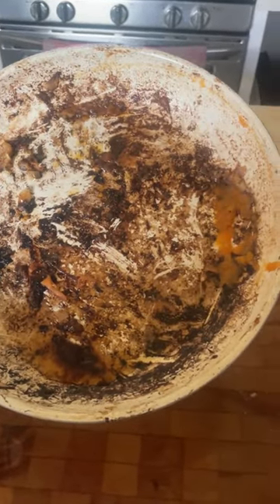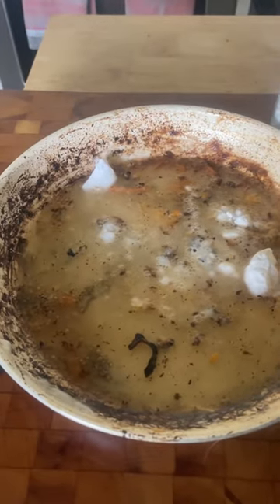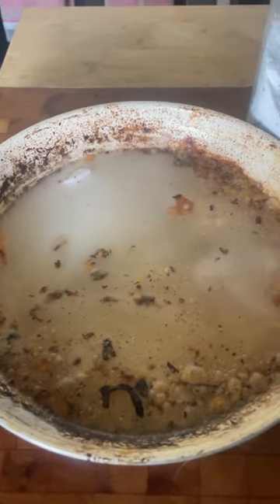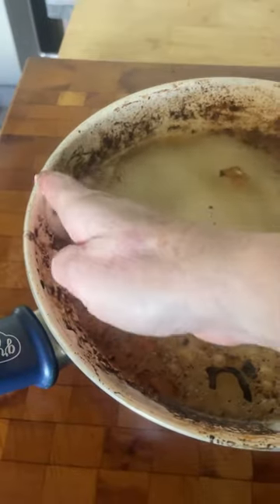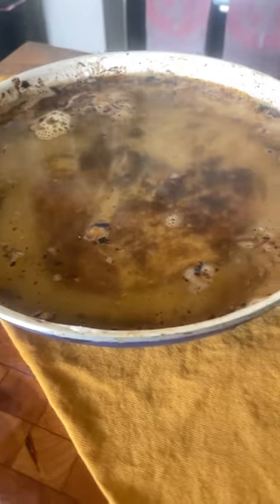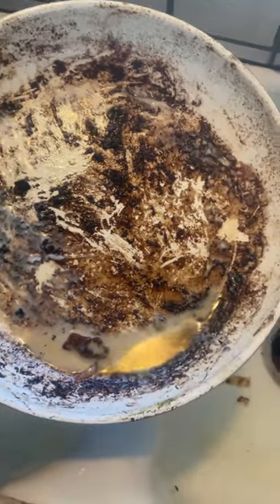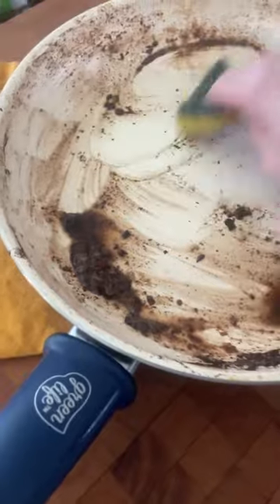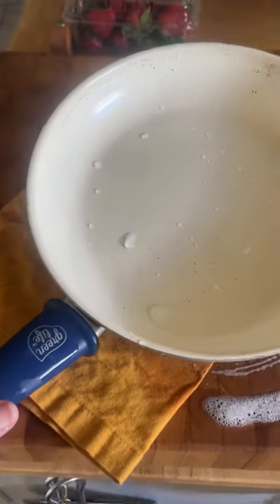Super Clean Ceramic Pan Part 2